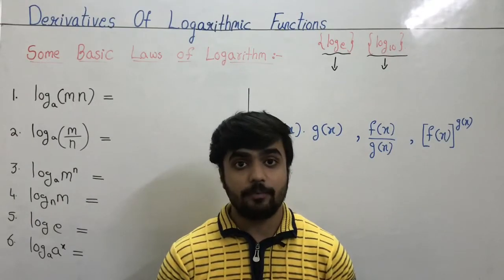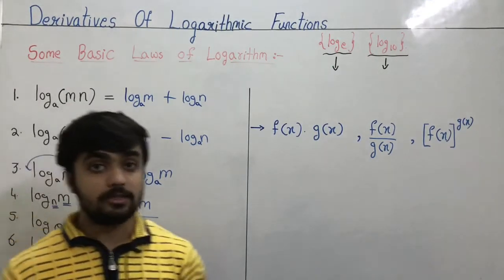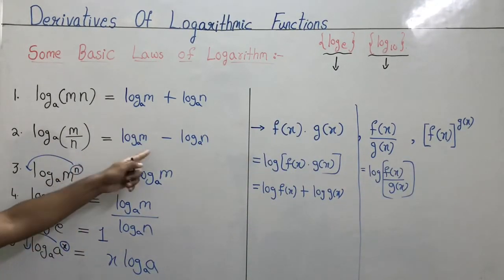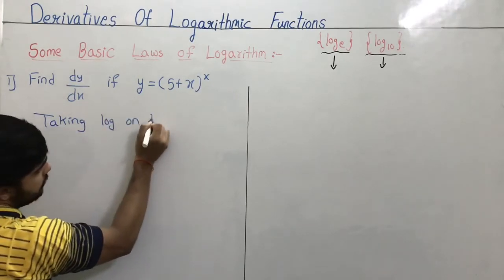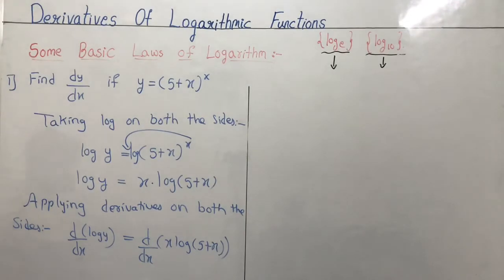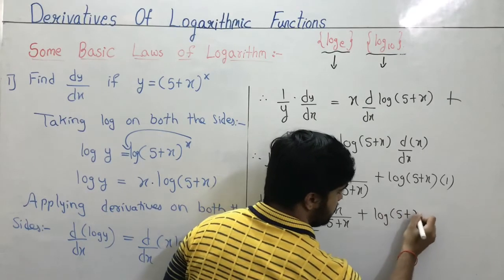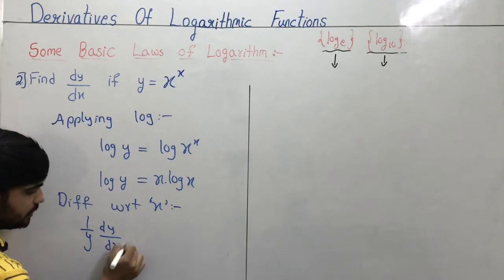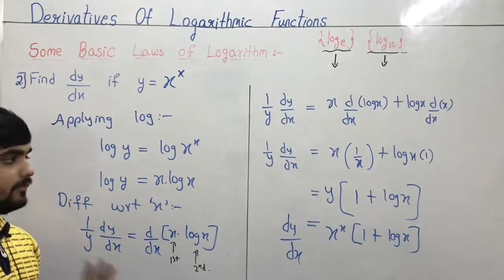Derivatives Of logarithmic Functions. #6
Std 11th 12th & Engineering Mathematics